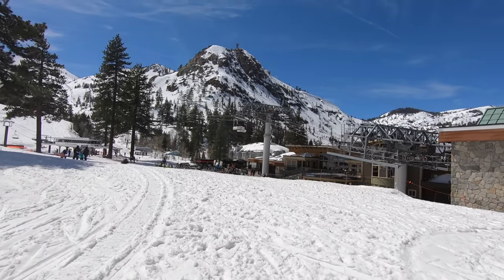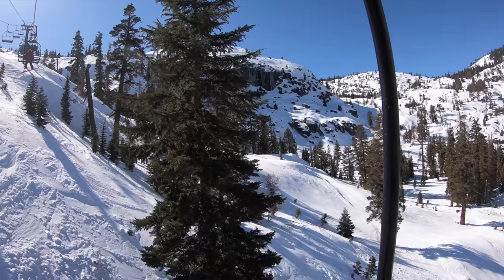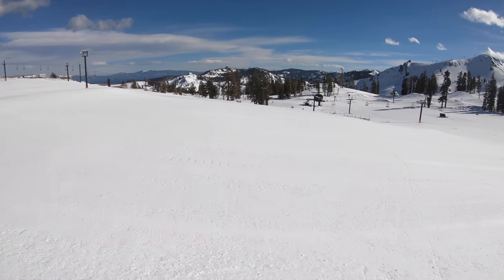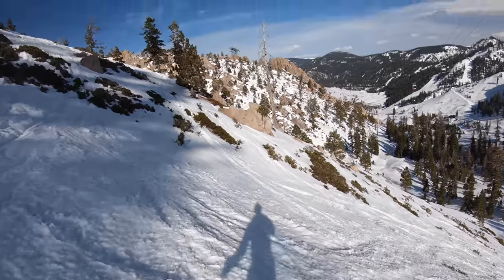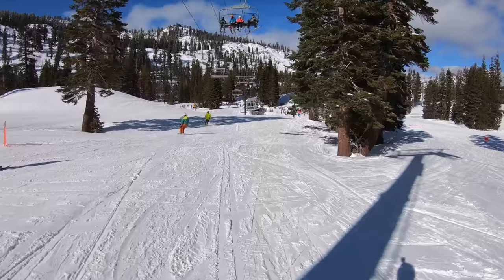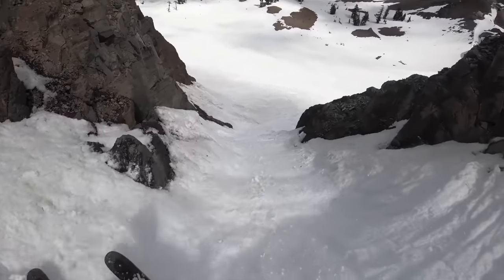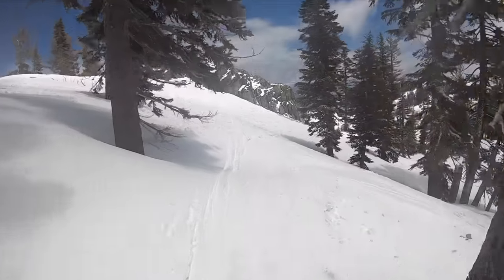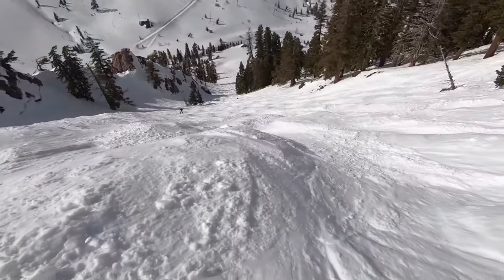Palisades Tahoe Terrain Zones RANKED - Worst to Best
0:00 Intro
0:58 13th Best Terrain Zone
1:43 12th Best Terrain Zone
2:50 11th Best Terrain Zone
3:33 10th Best Terrain Zone
4:40 9th Best Terrain Zone
5:48 8th Best Terrain Zone
6:41 7th Best Terrain Zone
7:57 6th Best Terrain Zone
8:49 5th Best Terrain Zone
9:30 4th Best Terrain Zone
10:26 3rd Best Terrain Zone
11:32 2nd Best Terrain Zone
12:29 1st Best Terrain Zone
13:29 Final Thoughts